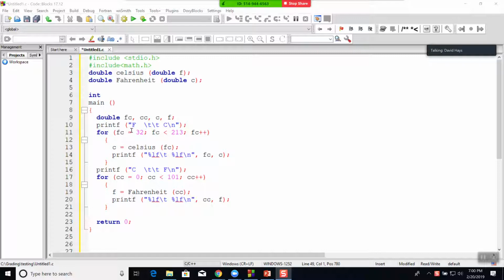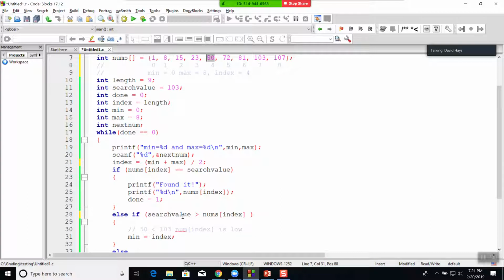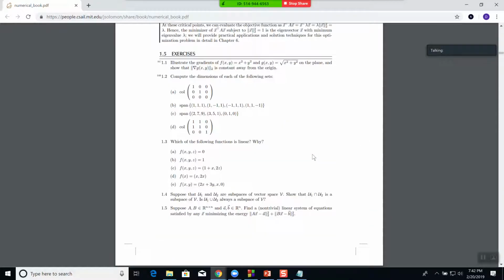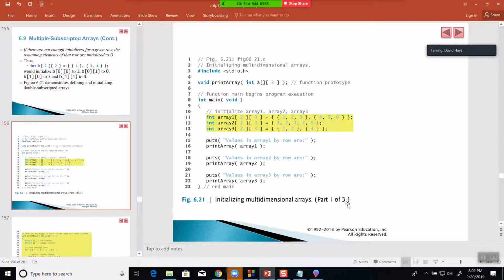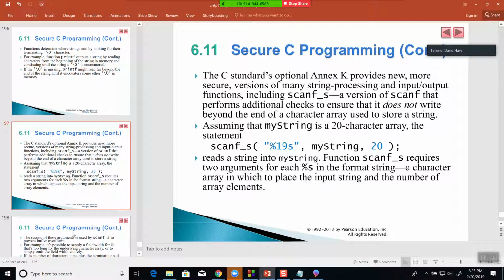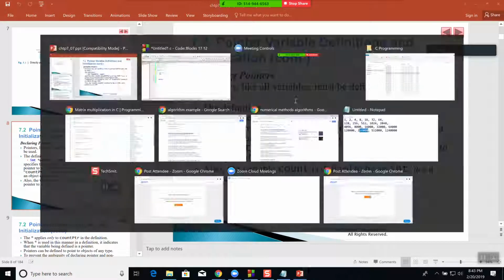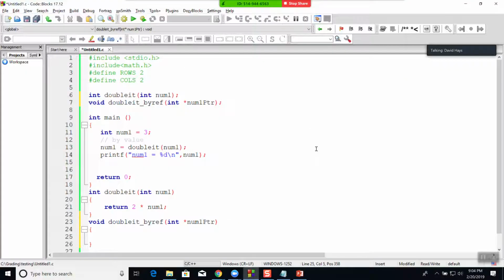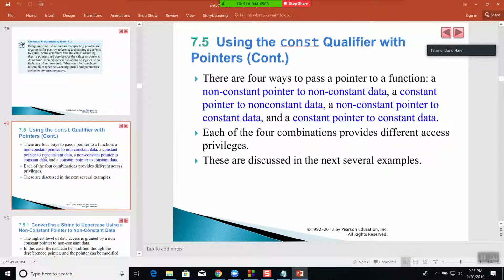C Programming - Class Session - 2/20/2019